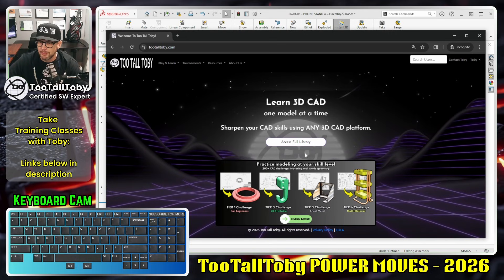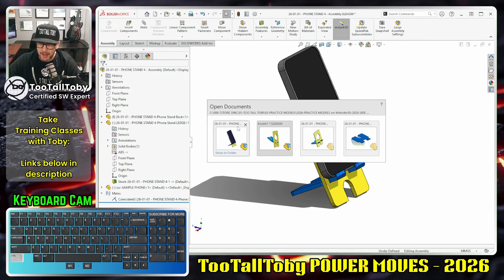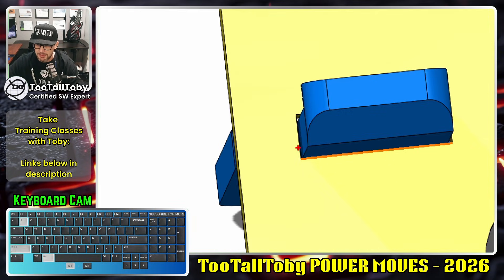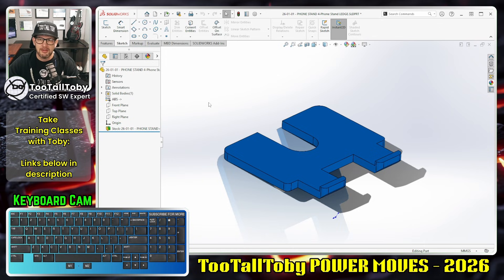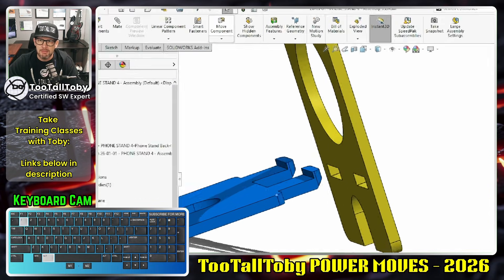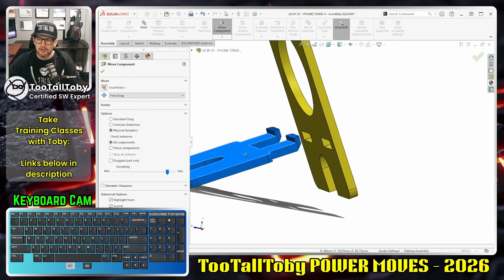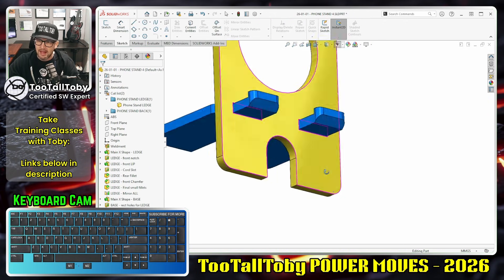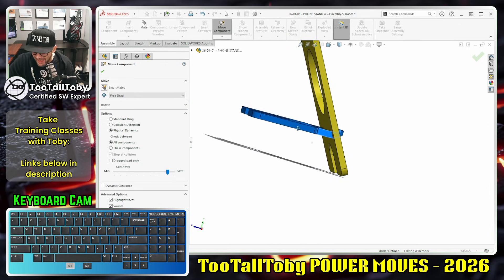TEST your 3D PRINTED Parts before printing! (Physical Dynamics - Power Moves 2026)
In today's POWER MOVE Certified SolidWorks Expert TooTallToby shows how we can save time by learning how and when to leverage this amazing tool found in SolidWorks assemblies.

Want to become a SOLIDWORKS Pro?

TooTallToby is a world-renowned SOLIDWORKS expert and speed-modeling champion. This series is designed to give you bite-sized tips that make you the most efficient designer in your office.